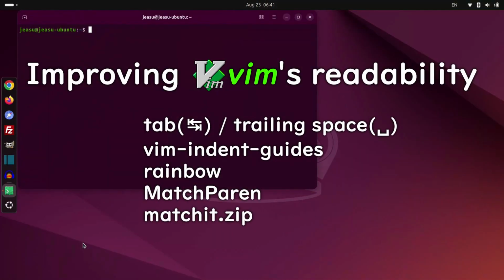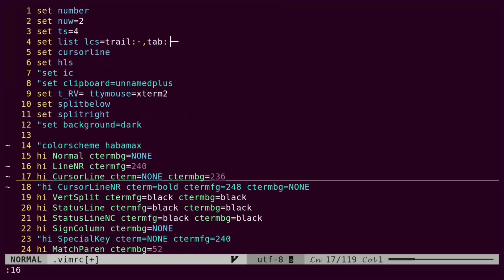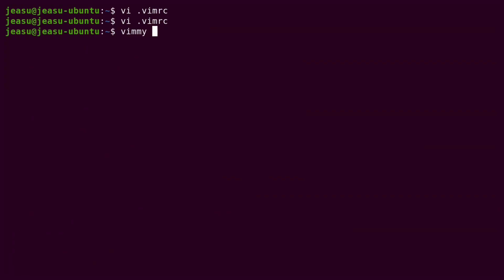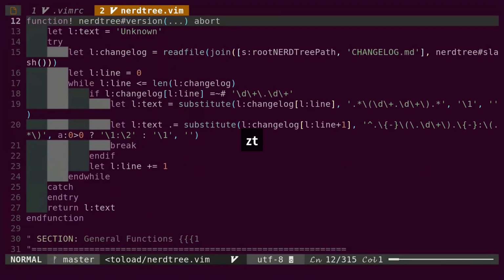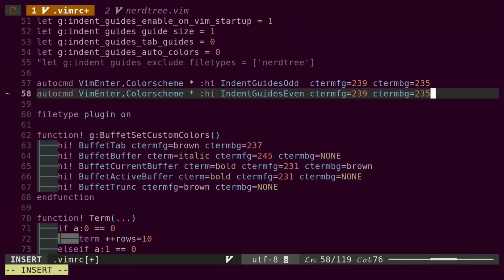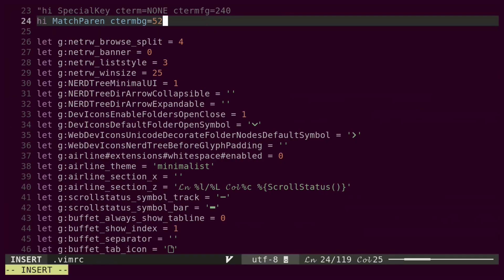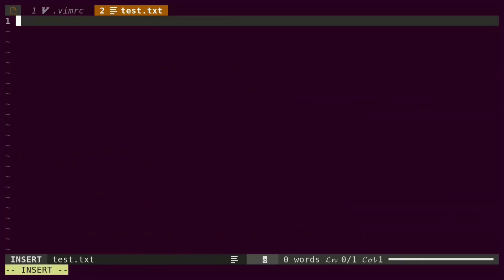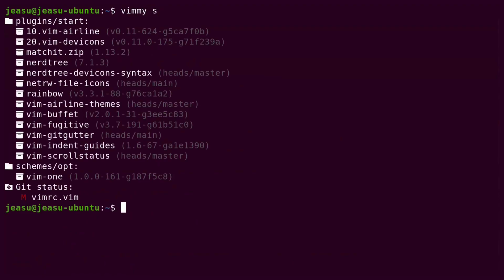Improving vim's readability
Introducing VIM settings and packages that improve the readability of the VIM.